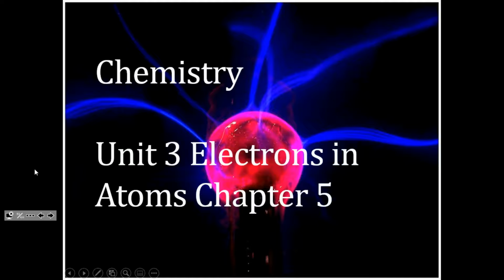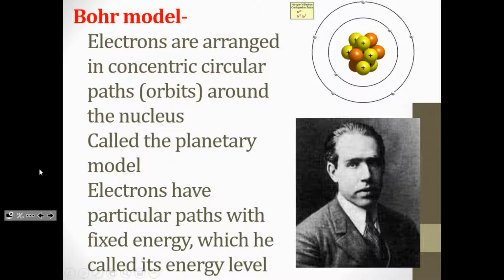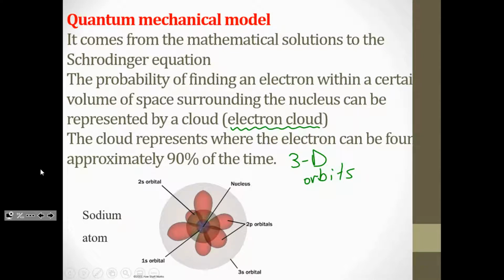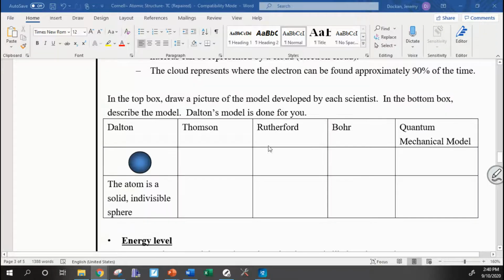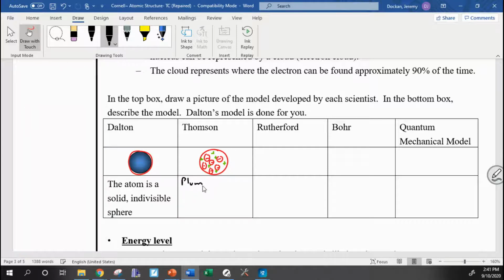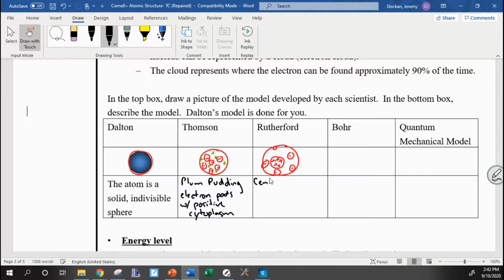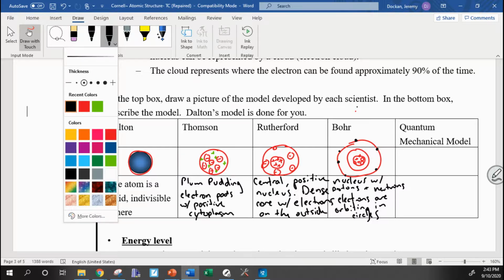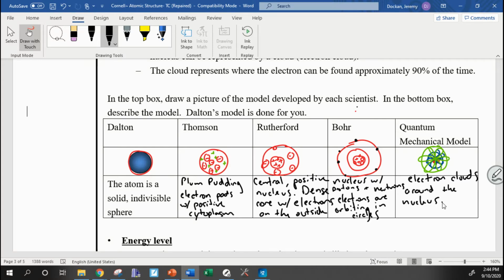Atomic Models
Atomic models, dalton's sphere, thompsons plum pudding model, rutherford nucleus, bohr planetary orbital model, quantum mechanical model, electron clouds